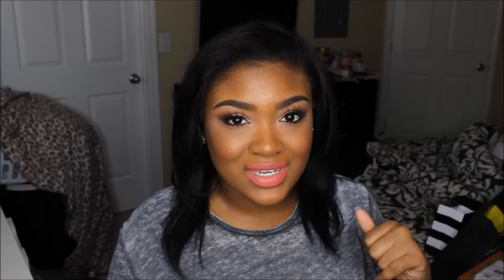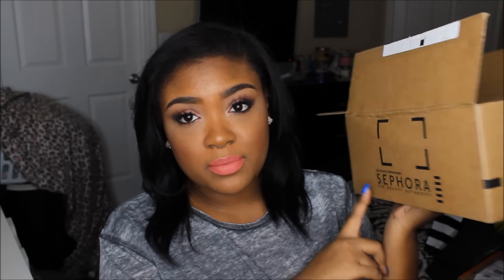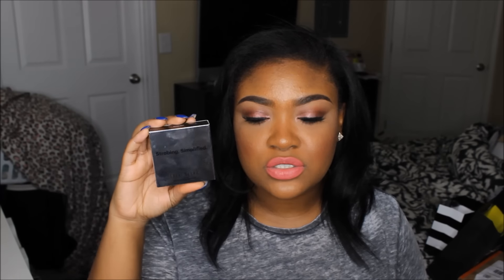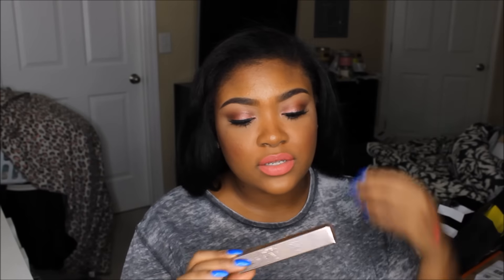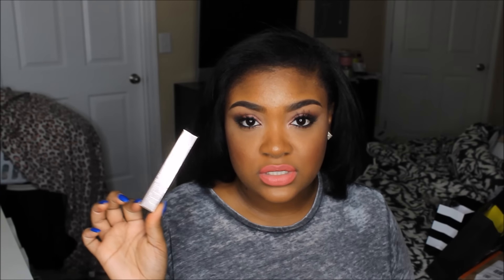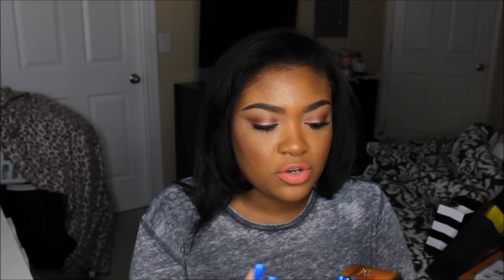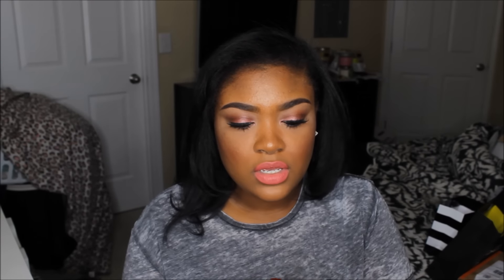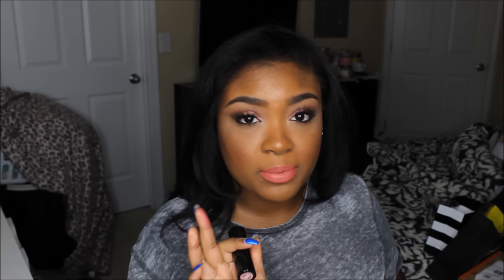Sephora HAUL| MAC HAUL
Hey Bellas! DON'T FORGET TO WATCH IN HD!! :)
143.

♥- Not sponsored- Sign up for Ebates get CASH BACK for shopping online at your usual stores. You can thank me now!

♥- Adore Me ( get your first set for $25)

intended

                                                                                                                 xoxo♥ Jazmine